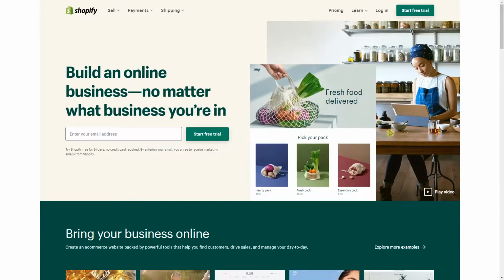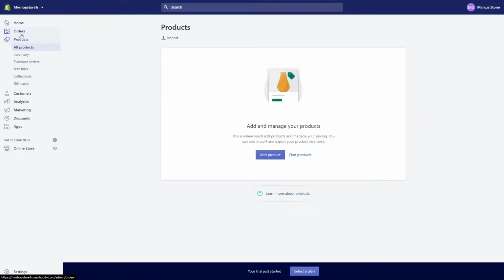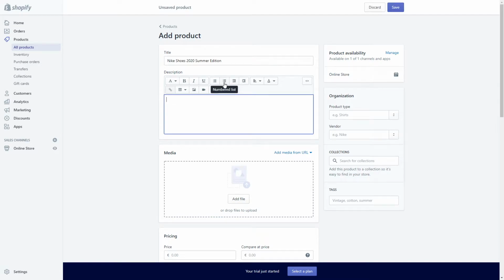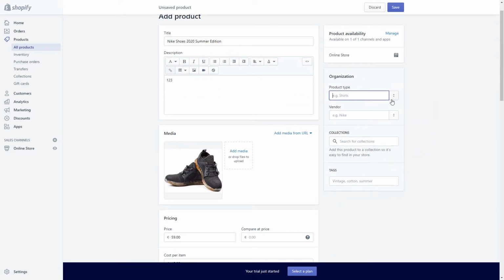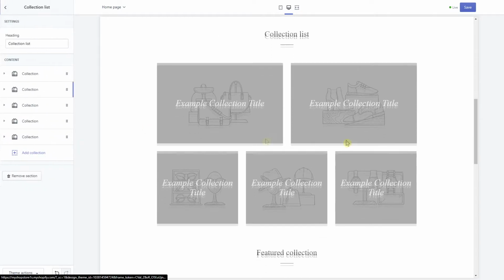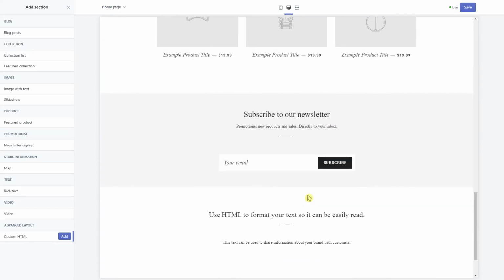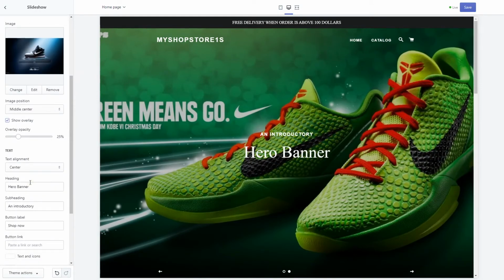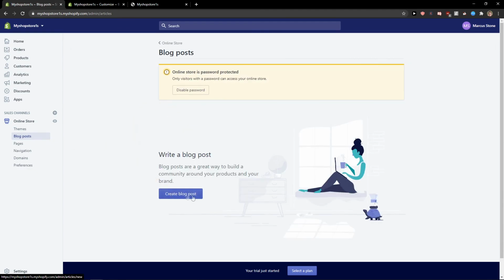QUICK SHOPIFY TUTORIAL 2020 🔥 HOW TO SET UP A SHOPIFY STORE IN 10 MINUTES!